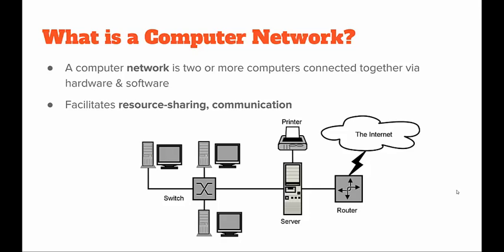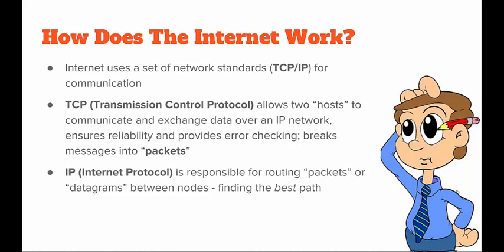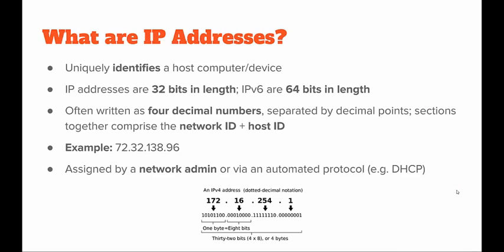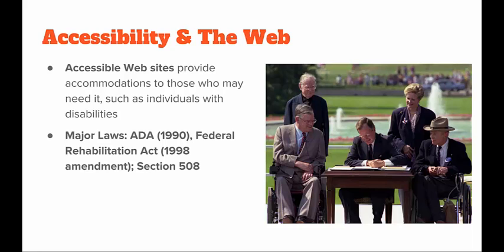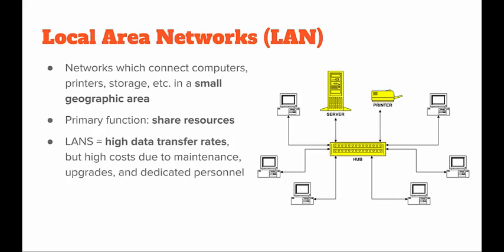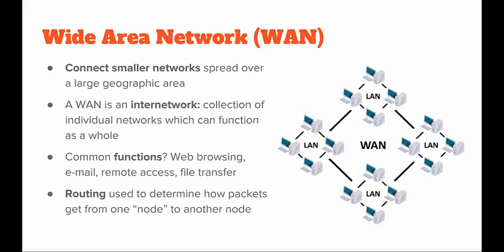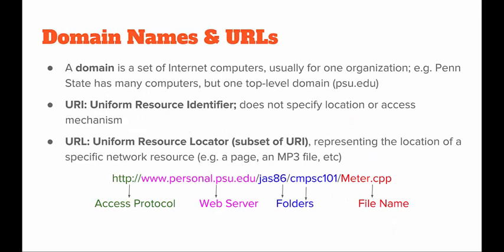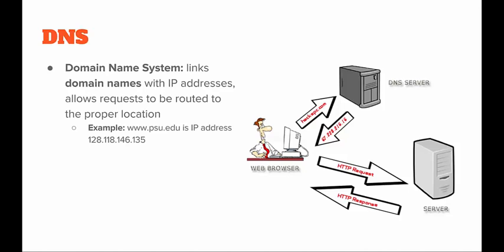Introduction to IST 250